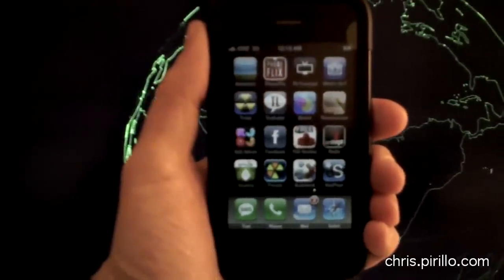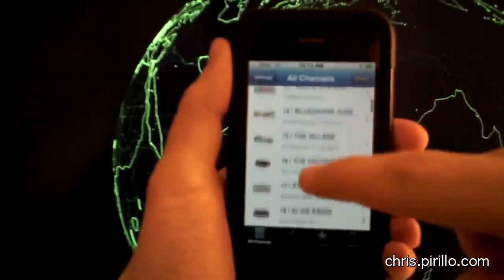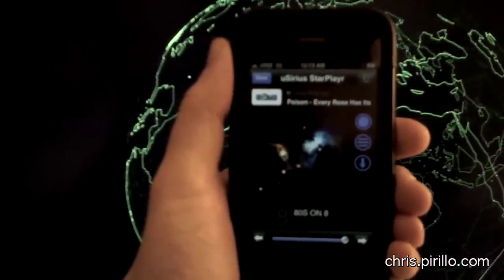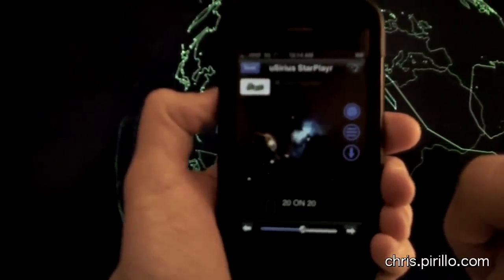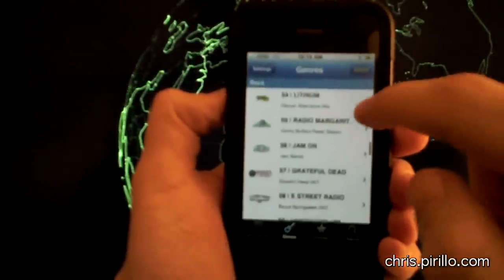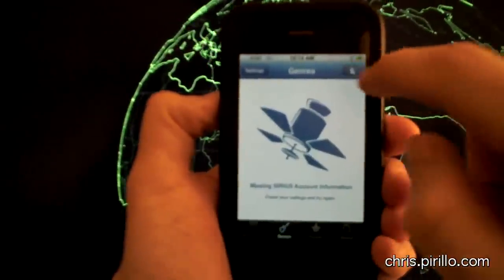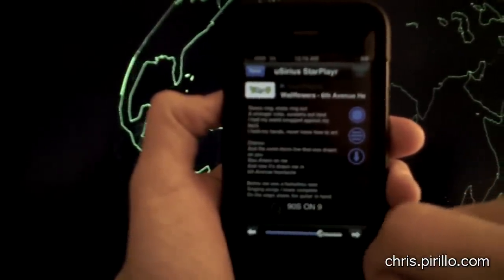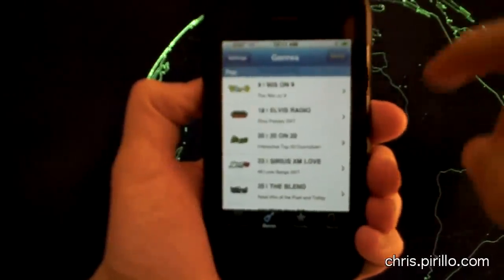Exclusive: Sirius and XM Satellite Radio on Your iPhone / iPod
If you have an XM or Sirius satellite radio subscription, and you carry your iPod Touch or iPhone with you wherever you go, then you won't want to be without StarPlayr.